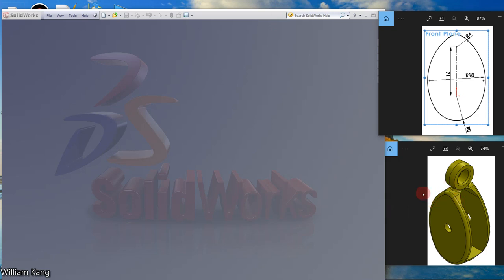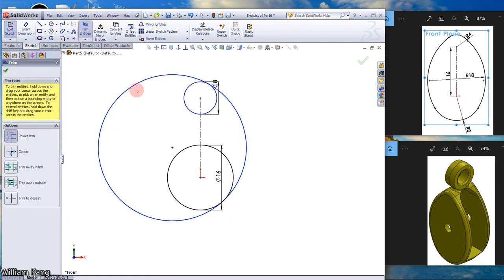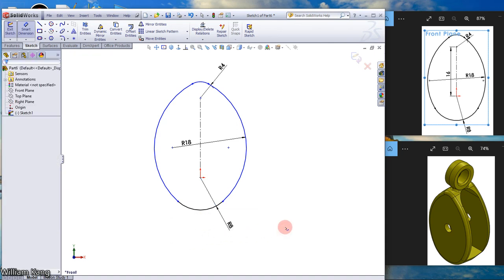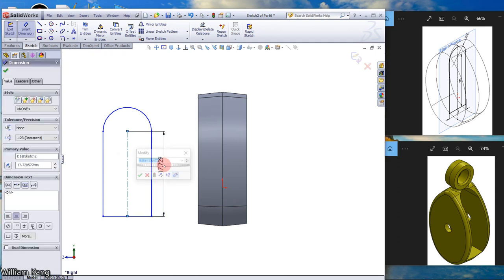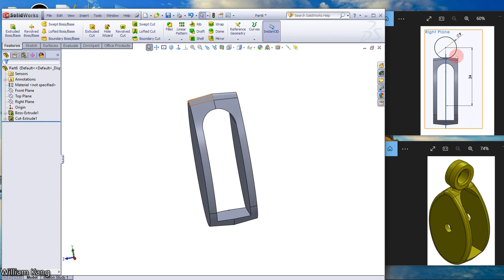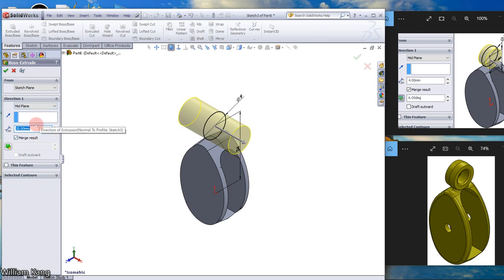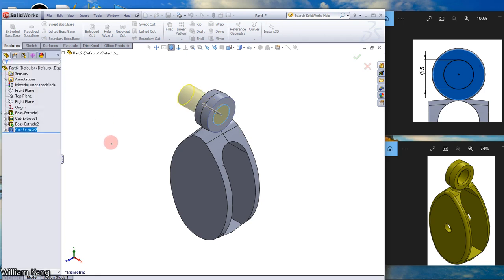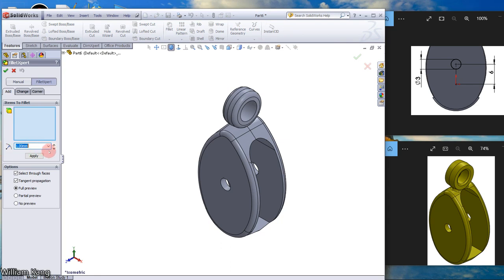Solidworks Tutorials 15 basic part modelling.